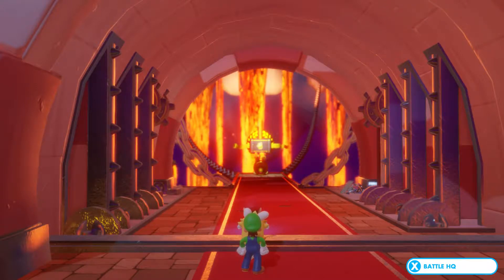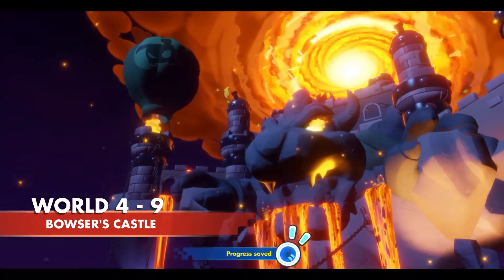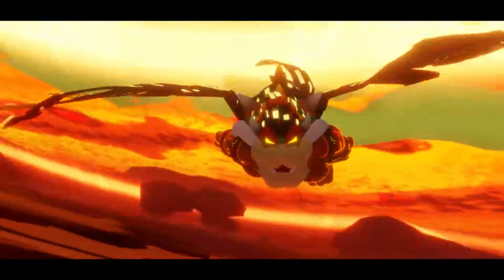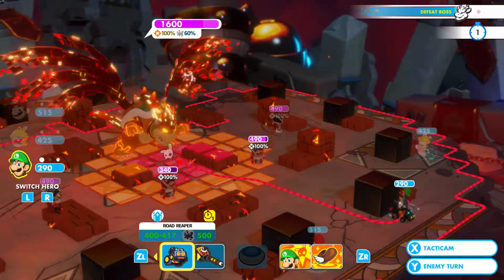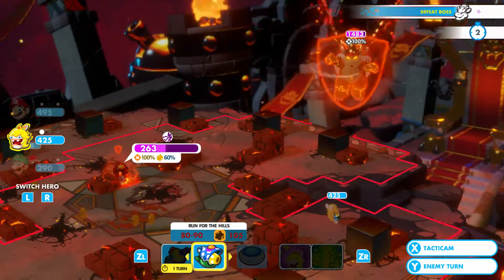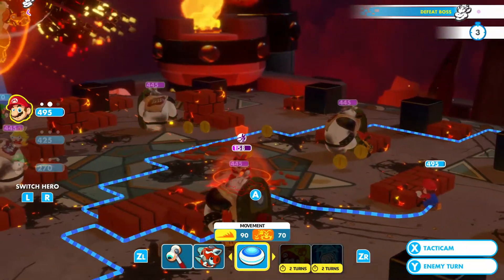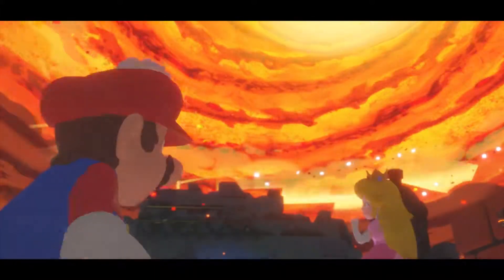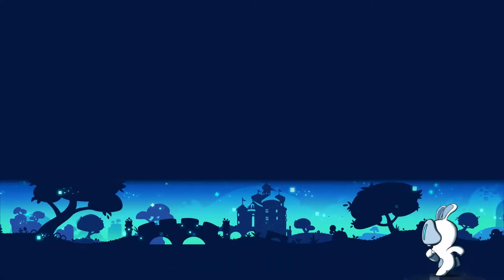Bowser's a Dragon Now! - Mario + Rabbids Kingdom Battle Walkthrough Part 23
Finally reach Bowser's Castle where the cause of all the problems has merged with Bowser to become Megadragonbowser. Time to pluck his wings.